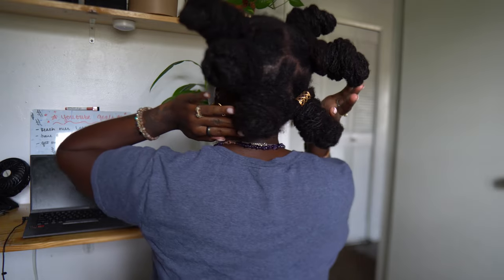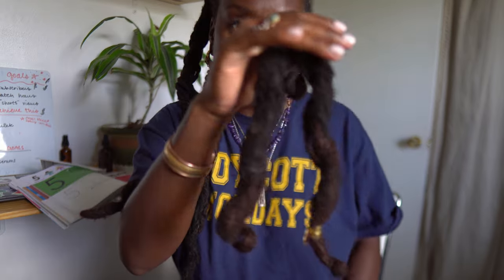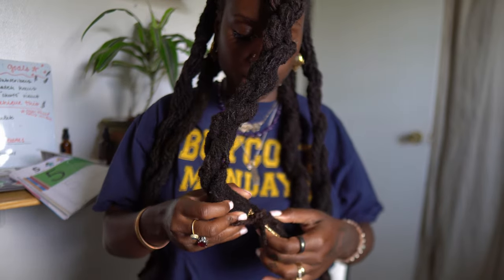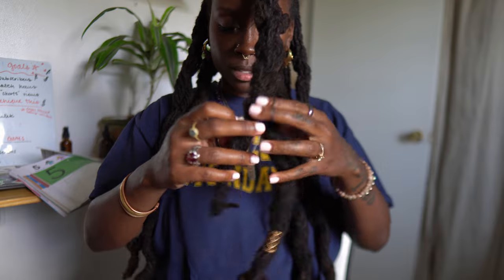COMBINING 80 LOCKS INTO 6 WICKS!!